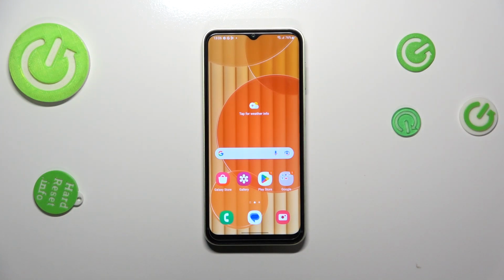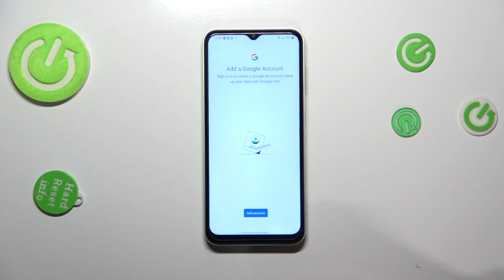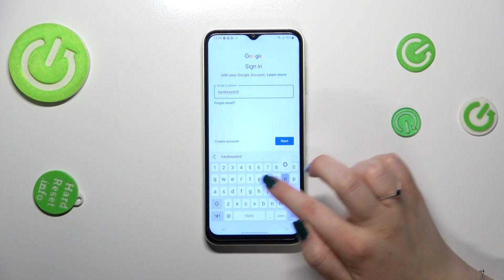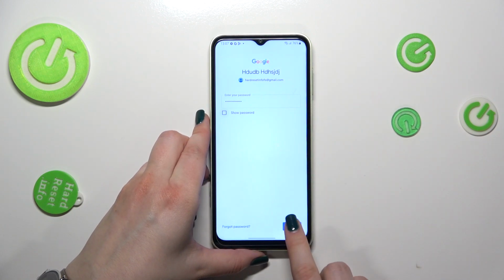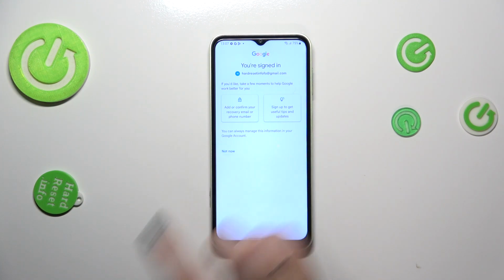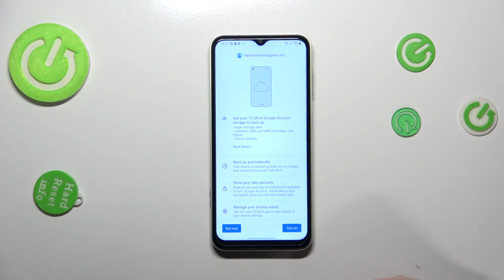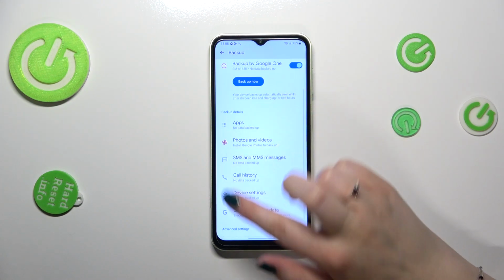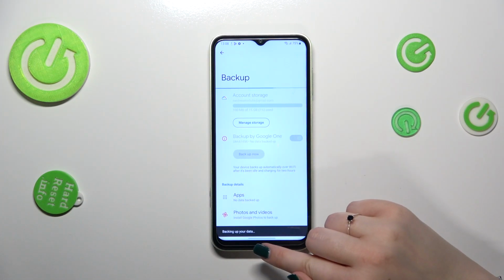Google Account and Settings - SAMSUNG Galaxy M14 & Google Backup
Find out more info about SAMSUNG Galaxy M14 5G:
Our video guide will help you to Backup your Google Account on SAMSUNG Galaxy M14. Why it's a cool idea? Now, you can duplicate important files, photos, contacts, etc. and store this data on your Google Drive. So follow our steps, go to the Google Main Settings and open your Account functions to use the Google Backup feature with easy. We're sure that our instructions will be simple and understandable for you!

How to Back Up Data on SAMSUNG Galaxy M14? How to Use Google backup on SAMSUNG Galaxy M14? How to Enable Google Backup on SAMSUNG Galaxy M14? How to Turn On Google Backup in SAMSUNG Galaxy M14?